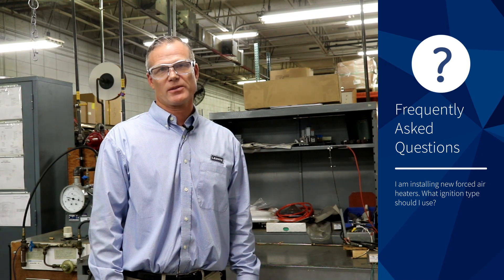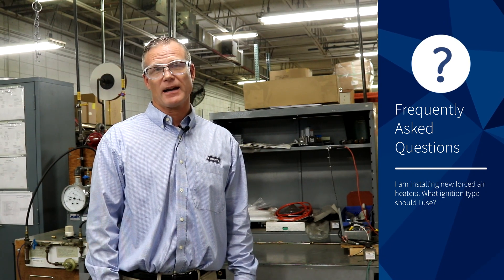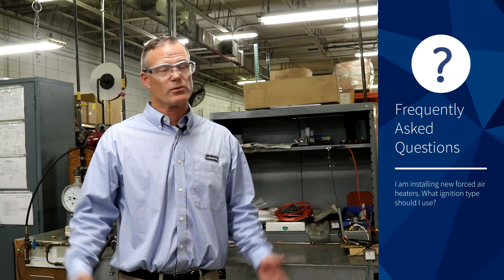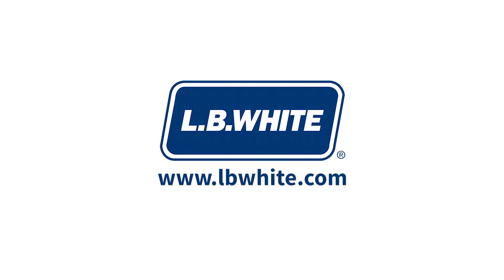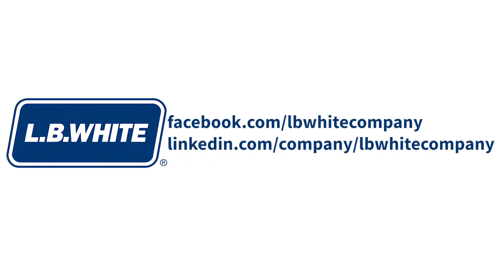I am installing new forced air heaters. What ignition type should I use?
Find out what ignition type you should use when installing new forced air heaters...